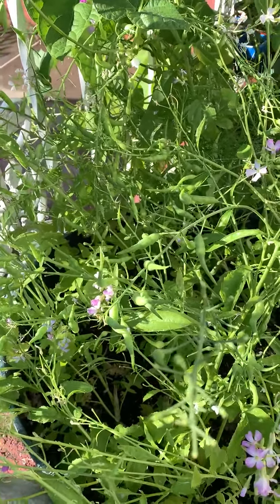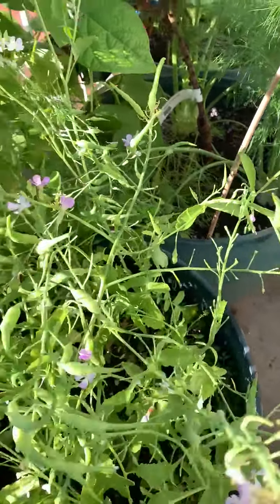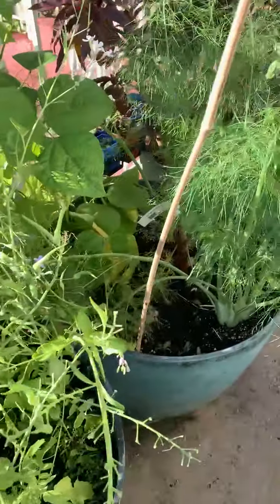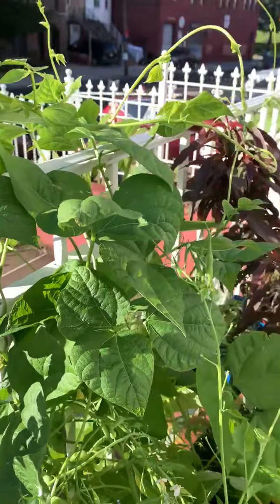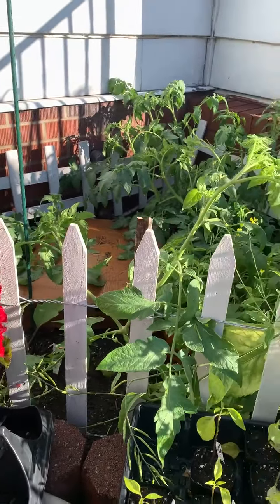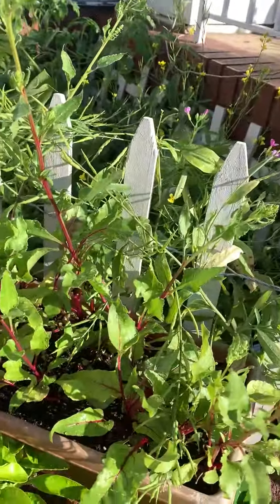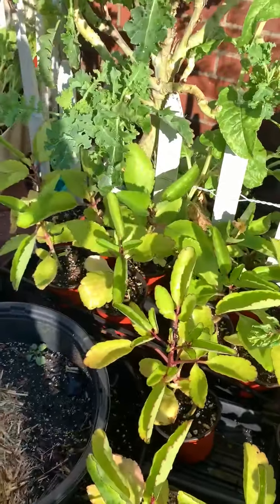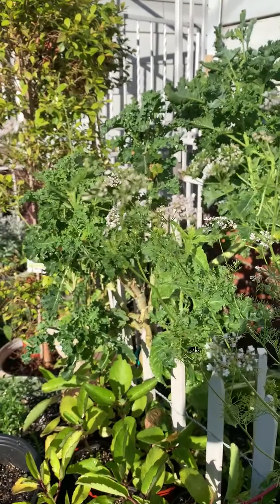My Container Garden - Radish Pods (Mongray)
Growing the radish pod or mongray in container.